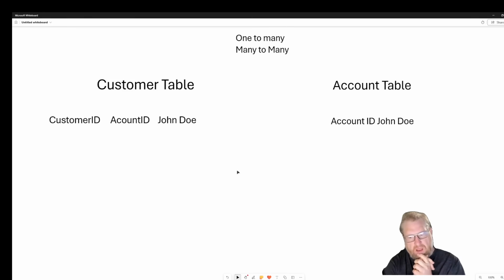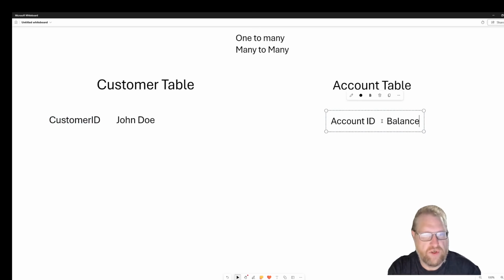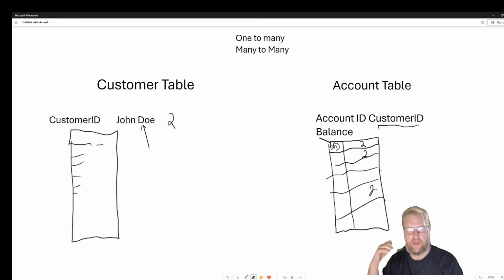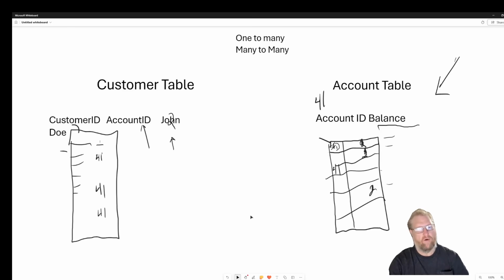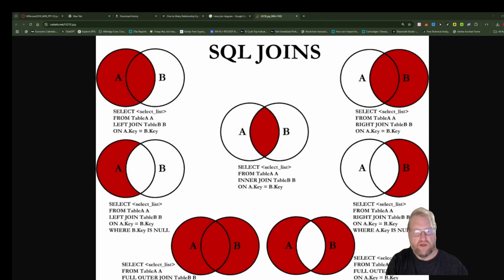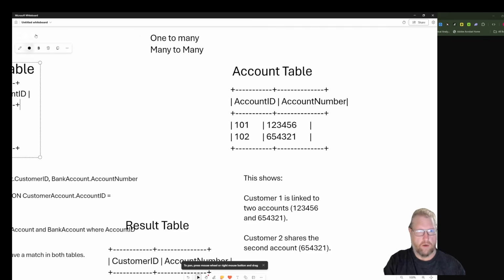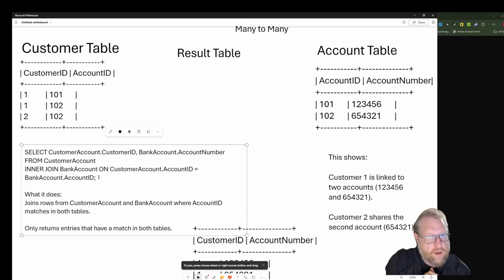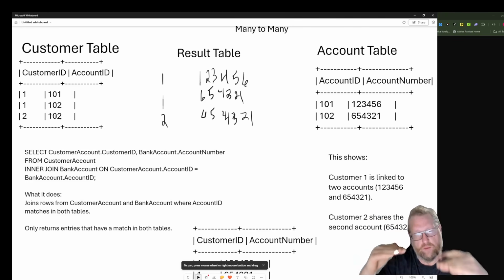SQL Table Relationships and Inner Joins: Customers and Accounts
Learn how relational databases combine useful information from more than one table. A customer-and-account example explains primary and foreign keys, one-to-many and many-to-many relationships, and how matching identifiers connect records without duplicating all of their data.

The lesson then traces an inner join row by row, showing how SQL compares both tables, selects matching records, returns customer IDs and account numbers, and reveals customers who share an account.